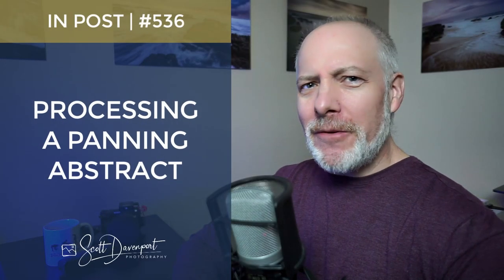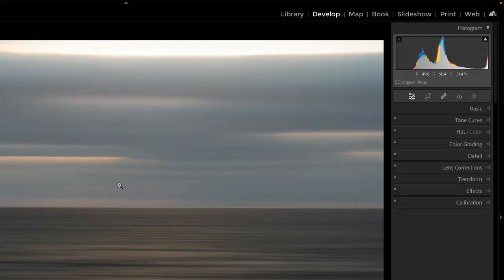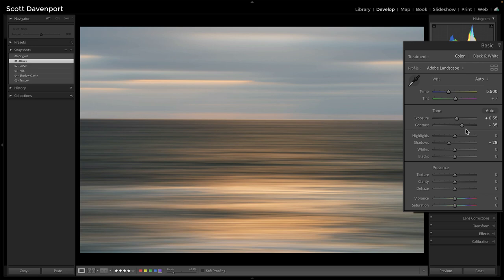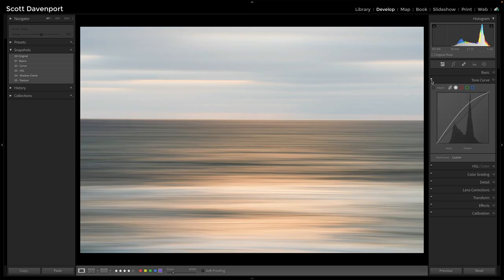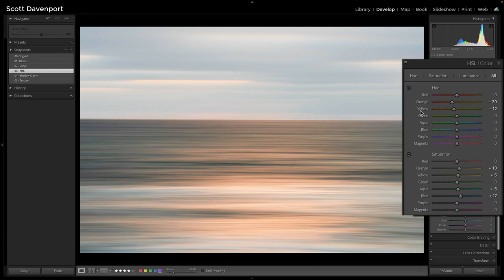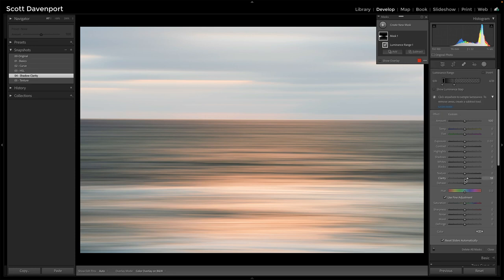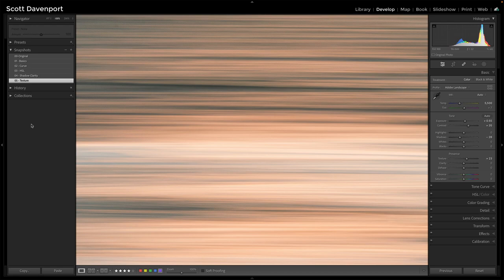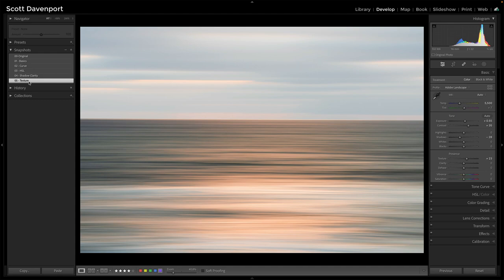Refining My Look For Ocean Abstracts - In Post #536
I have been exploring ocean abstracts of late. I’m still homing in on a set of go-to processing adjustments for them. Striking the right balance of soft dreaminess yet maintaining good separation of tones to emphasize the different streaks and ribbons in the water has been a tug of war. In this episode of In Post, I share a few of the adjustments I’ve found are working well.

00:00 Processing A Panning Abstract - In Post #536
00:37 The Auto Buttons Got Aggressive
01:28 The Lighter Touch Of My Basic Adjustments
02:11 Curves For An Bright Airy Feel
02:49 HSL For A Warm/Cool Color Palette
03:27 Adding Clarity To The Shadows
04:23 A Texture Pop
05:16 Wrap-up